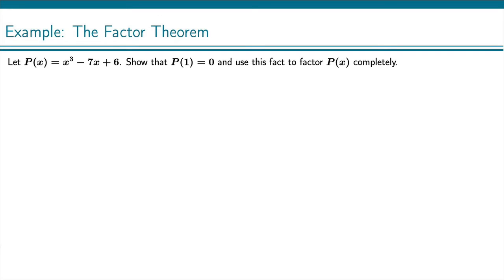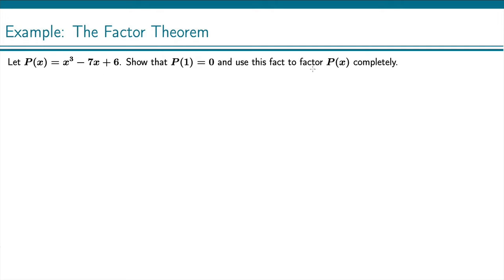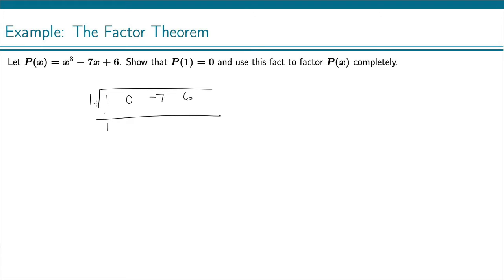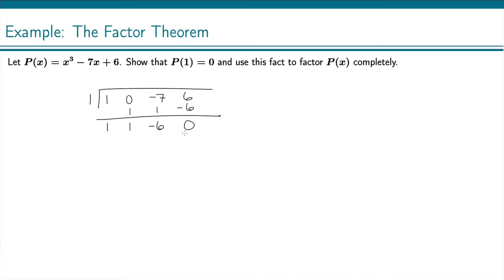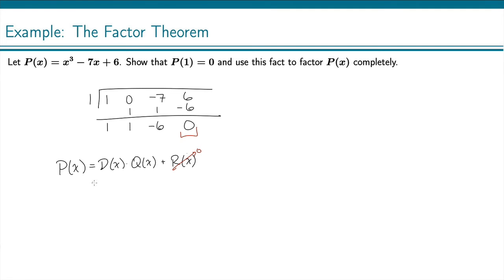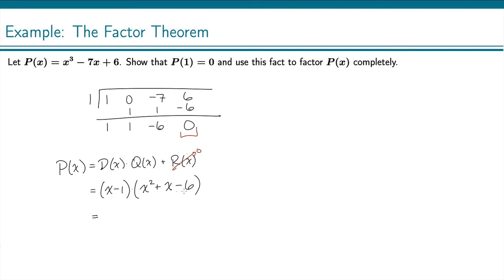Example: The Factor Theorem (1)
Using the factor theorem to determine zeros and aid in factoring a polynomial.